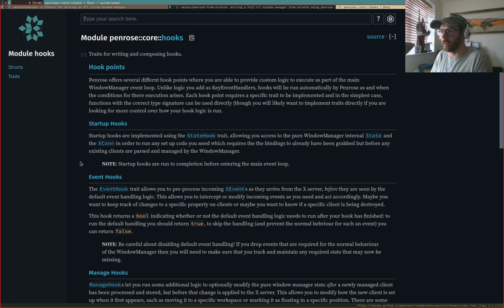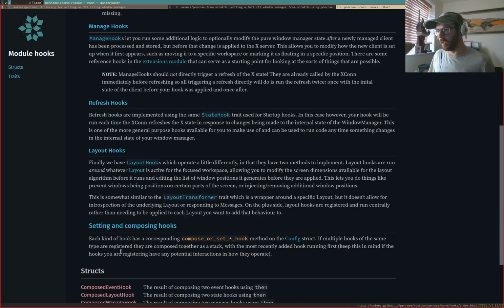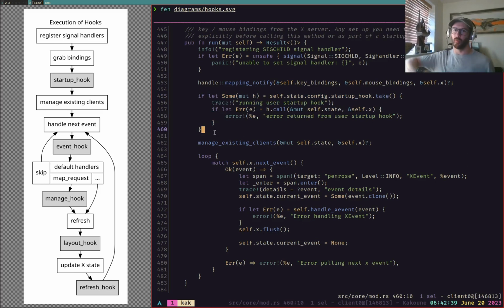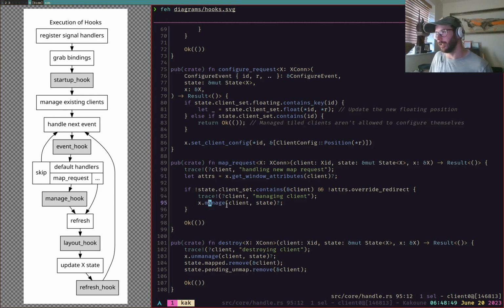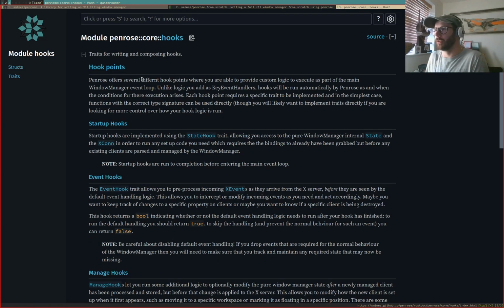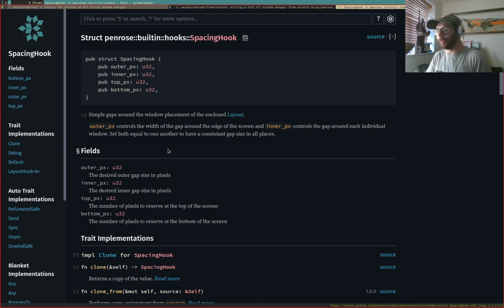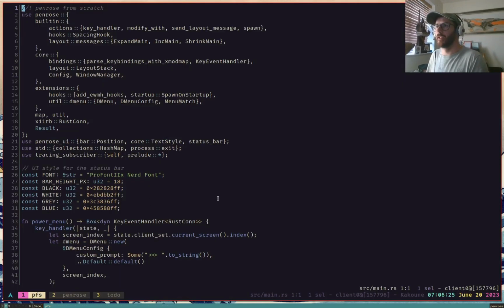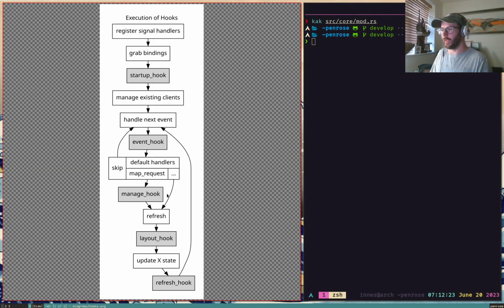Penrose From Scratch: Ep04 - Hooks and the window manager event loop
Episode 04 of writing a X11 tiling window manager (pretty much) from scratch.
Follow along at home for fun, profit and window management.

Hooking into window manager execution.

In addition to running your own code in response to a key binding, you can also
set up custom hooks to tell Penrose to run some additional logic when specific
parts of the window manager event loop are hit. In this episode we take a look
at what the different hook points are, the traits involved for writing hooks and
we have a go at writing each kind of hook.